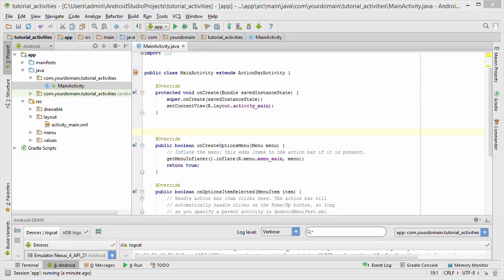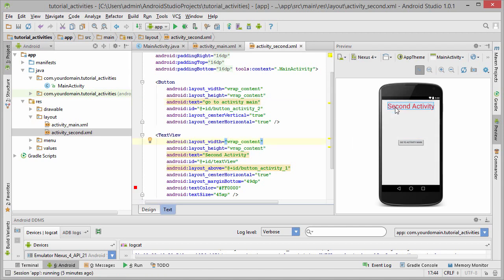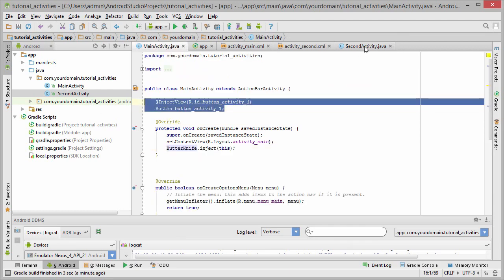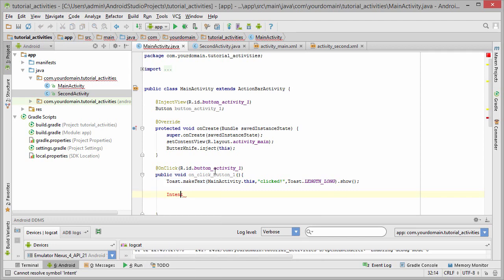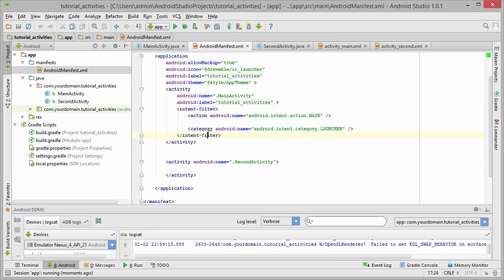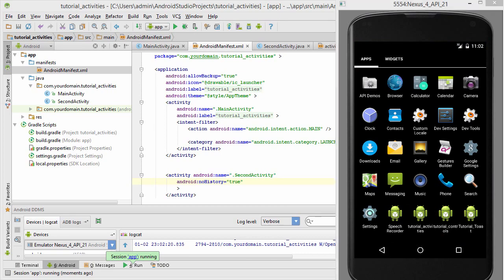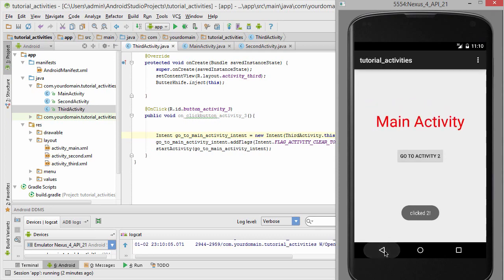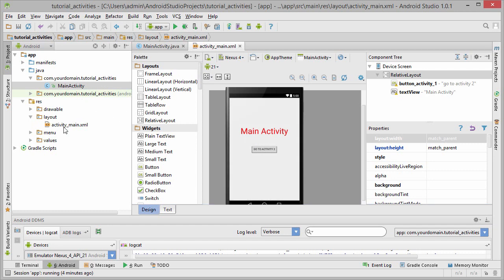Android Tutorial #9 Activities (Android Development Tutorial)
Have questions or looking for source code? Check out the forum at https.

This video shows the lifecycle of Activity in Android from a general perspective by explaining what an Activity does and how apps should be designed subject .

Get the Code: Welcome to part 10 of my Android Development Tutorial! In the next few videos I will show you how to create an Address Book.